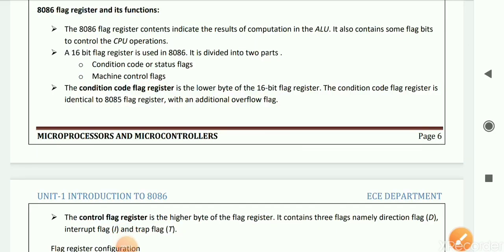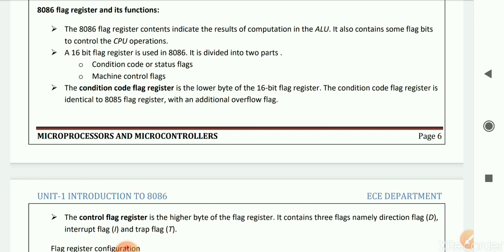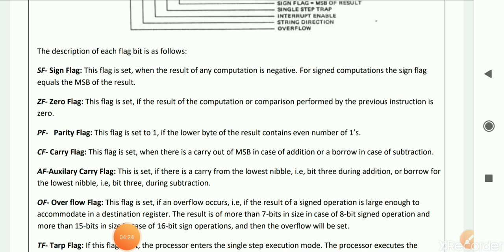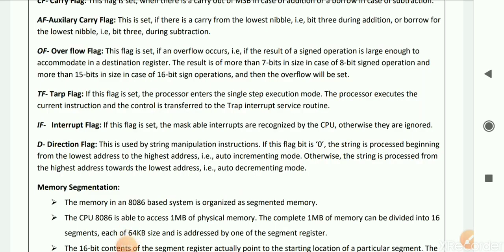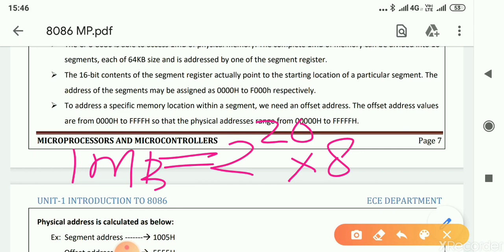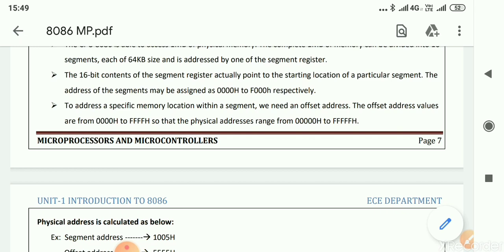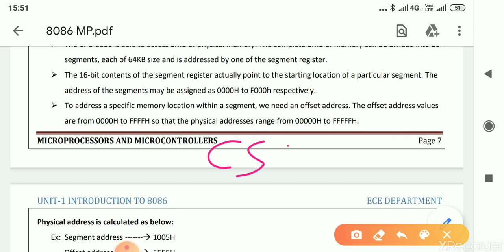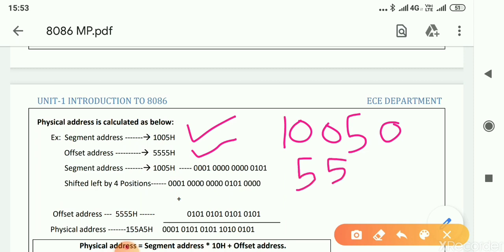Flag registers in 8086, memory segmentation, calculating physical address